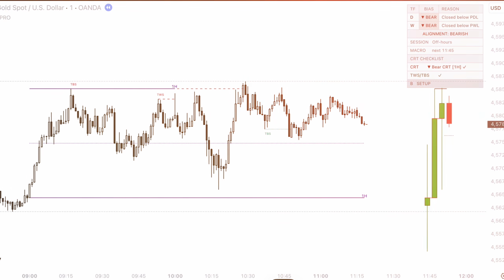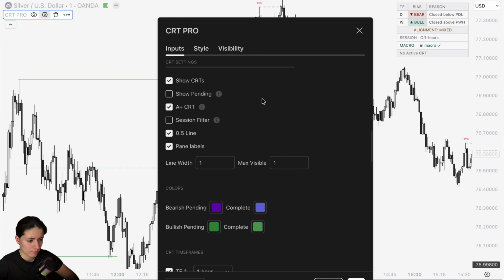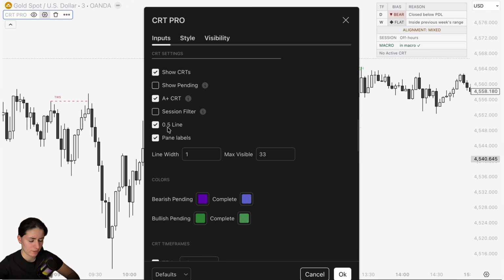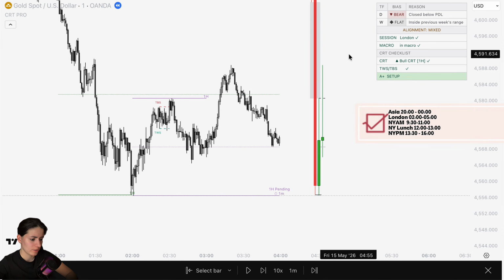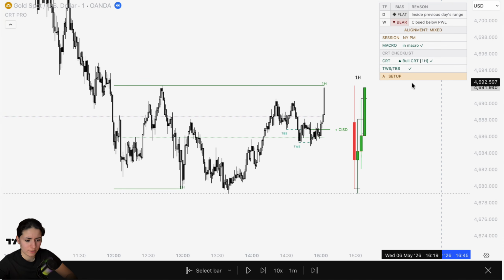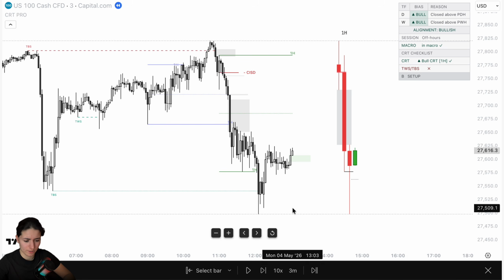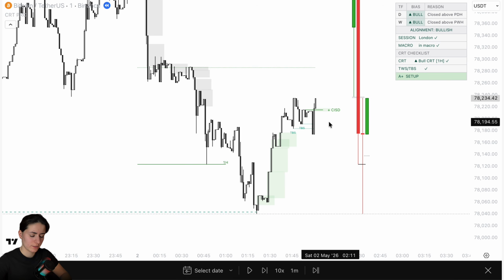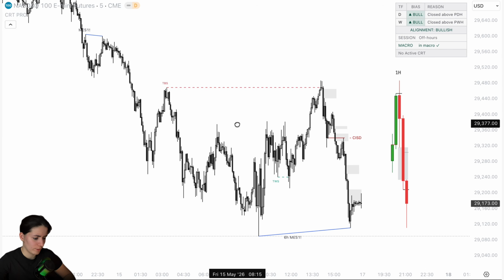CRT PRO Indicator NEW FEATURES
CRT PRO is finally updated!

A major upgrade is here. I've completely reworked the logic, redesigned the Bias Table, and added powerful new features to make your analysis faster and your setups cleaner.
What's new in this update:
✅ A+ CRT Filter — only the highest-quality setups
✅ Session Filter — focus on London & NY killzones
✅ Pending CRT with built-in candle timer
✅ Equilibrium (0.5) line for precise entries
✅ Upgraded TWS / TBS detection
✅ Redesigned Bias Table with Session & Macro Window tracker
✅ Built-in Setup Checklist (B / A / A+ grading)

(full feature list, pricing, and setup guide on the site)

⏱ Timestamps:
Intro 00:00
Updates 00:30
Example 09:35
How to get it 13:16
Outro 14:15